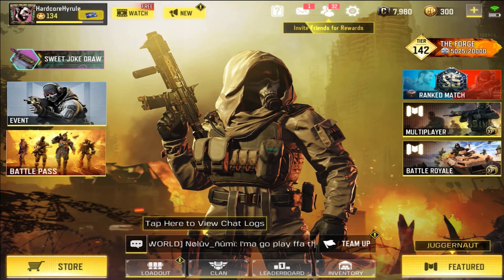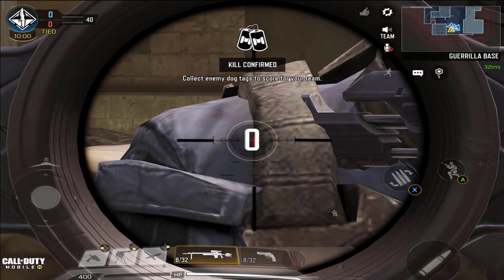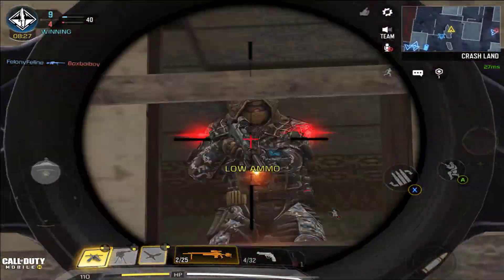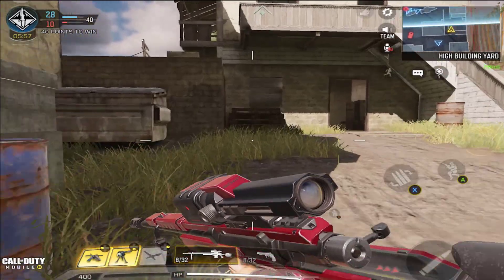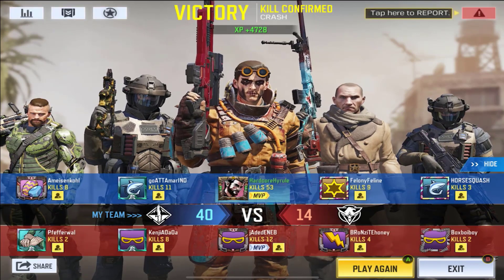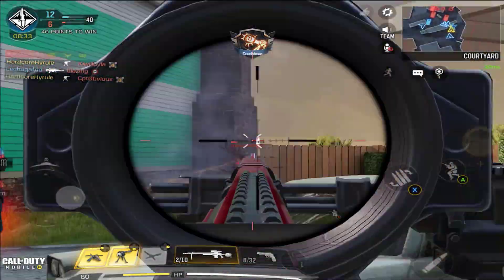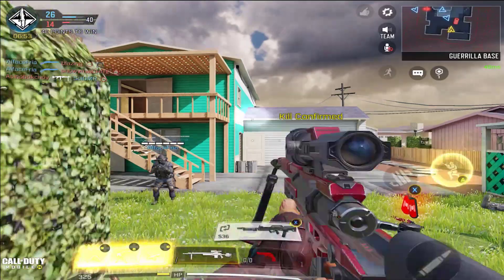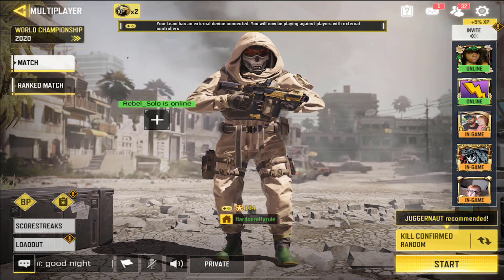DL Q33 Red Action Is Here! COD Mobile Nuke Gameplay!!!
The DL Q33 (Intervention) Sniper has gotten the Red Action treatment!